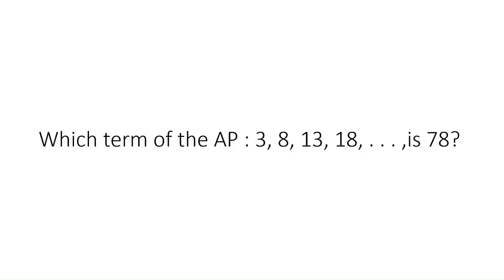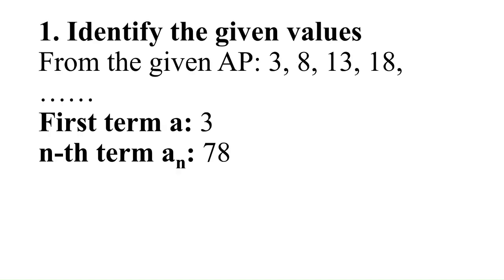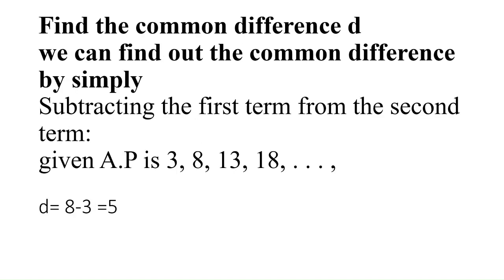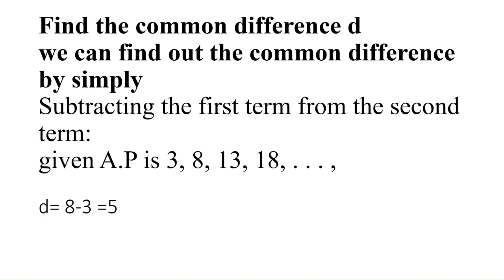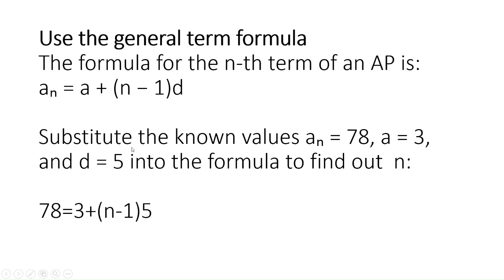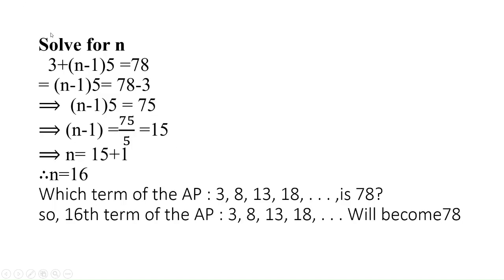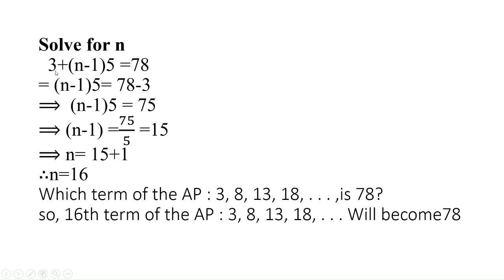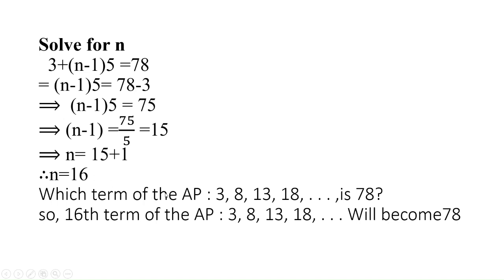Which term of the AP : 3, 8, 13, 18, . . . ,is 78?